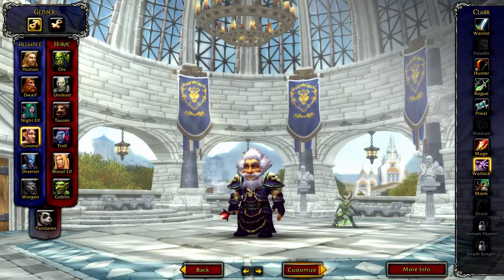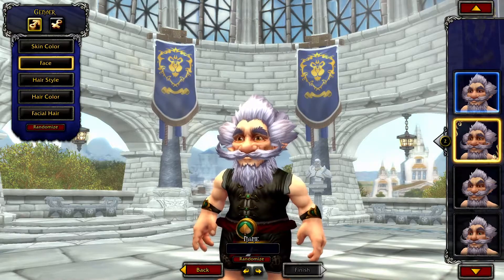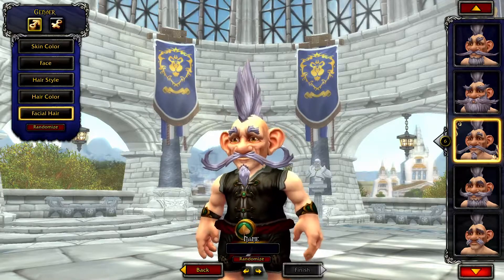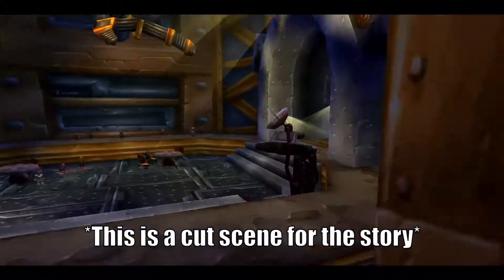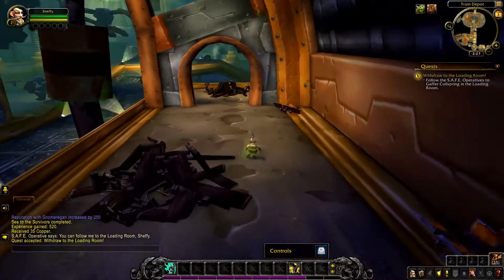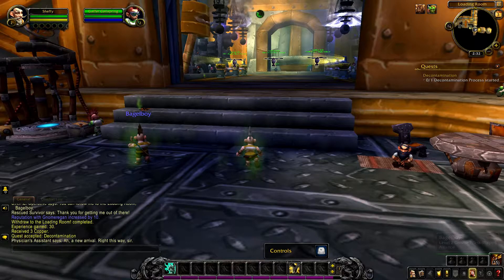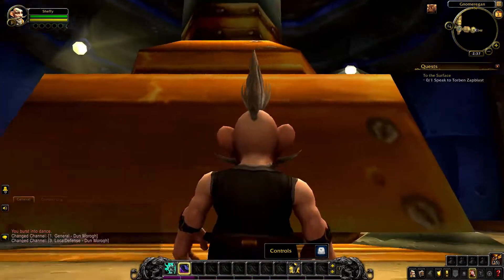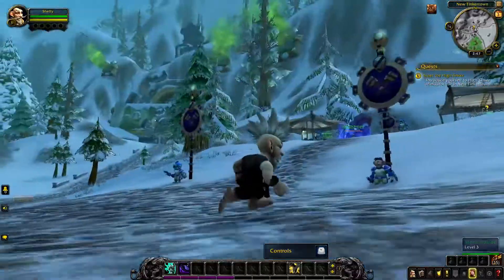Throwback Thursday - W.o.W. w/Jake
Do you want to see more WoW videos?